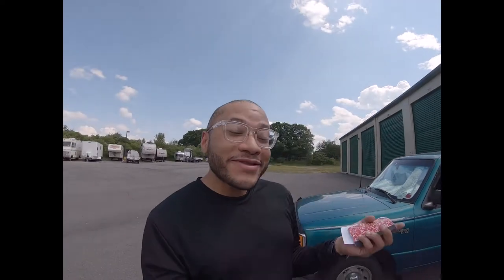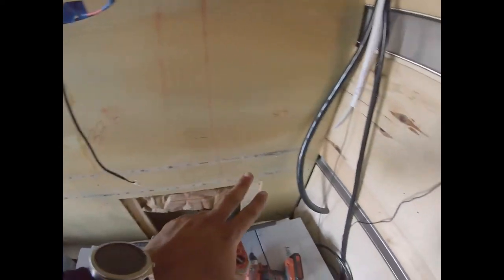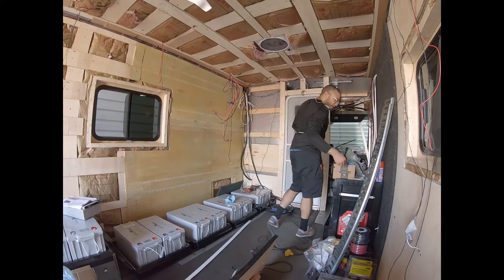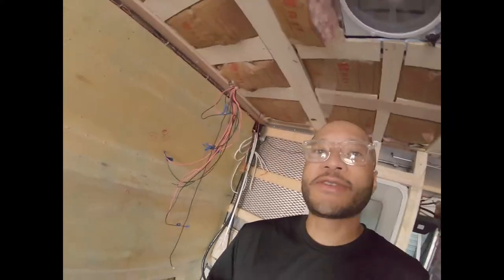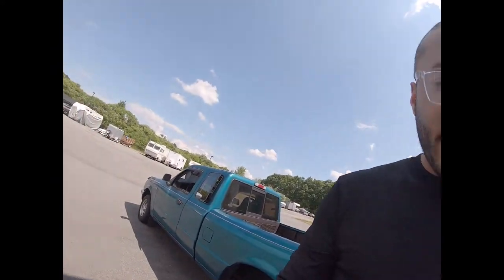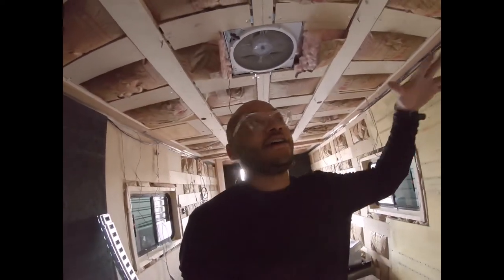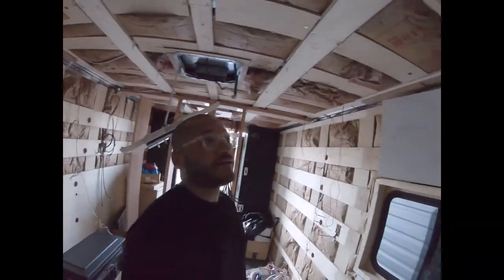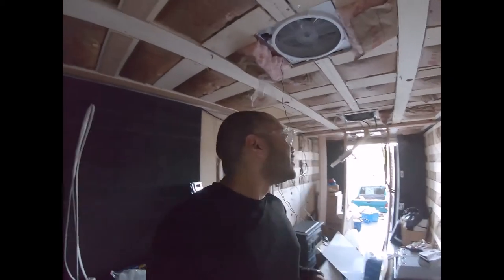DIY Off Grid Van Build: Episode 9 - Prepping Wall to Temporarily Mount Electronics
Setting the stage for the essential electronics!

Parts Used

-Victron Energy MultiPlus 3000VA 12-Volt Pure Sine Wave Inverter 120 amp Battery Charger
-Victron SmartSolar MPPT 150|100-Tr Solar Charge Controller - 150V, 100A
-Victron Energy Color Control GX, Panels and System Monitoring
-Victron Energy Wall Mounted Enclosure for Color Control GX and BMV or MPPT
-Victron Energy BMV-712 Smart Battery Monitor (Grey)
-Victron Energy Interface MK3-USB (VE.Bus to USB)
-Square D by Schneider Electric HOME250SPA Homeline 50-Amp Spa Panel
-Surge Guard 35550 Hardwire Model - 50 Amp
-Conntek 14302 RV/Generator Power Cord 30-Foot 50 Amp Male Plug to Bare Wire
-Houseables 50 Amp RV Extension Cord, Power Cords, 30 Feet Long, 1 Pack, Black, Yellow, SS2-50R Female Adaptor, 14-50P Male Plug, 50A Compatible, PVC, Electrical Cable, Wire, Charger, for Camper
-ParkPower 15A, 20A, 30A & 50A Power Inlets
-Glarks 50pcs 12-10 Gauge #10 Fork Spade
-Blue Sea Systems ST Blade Fuse Block - 12 Circuits with Negative Bus & Cover
-Blue Sea Systems PowerBar 1000 Stud with Cover, 12 x 3/8"
-BEP Marinco Power Products Pro Installer On/Off Battery Switch
-Go Power! FBL-400 Class T 400 Amp Fuse with Block
-EWCS 1/0 AWG (UL) Marine Grade Tinned Copper Battery Cable 600 Volts - Black - 25 Feet
-HEYCO #2126 SB 875-11 BLACK SNAP BUSHING, for 7/8" Hole, Cable Mounting & Accessories, UL Recognized Component (Bag of 100)
-Lamson B120R Carlon PVC Outlet Box, Pack of 3
-Ancor 131325 Marine Grade Electrical Duplex Tinned Boat Cable - 12 AWG, Triplex, Flat Cable, Black/Green/White, 250 Feet

Tools Used

-IWISS Battery Cable Lug Crimping Tool from AWG 8-1/0 with Cable Cutter
-IRWIN VISE-GRIP Wire Stripper, Self-Adjusting
-Chicago Electric Power Tools Oscillating Multifunction Power Tool
-BLACK+DECKER 20V MAX Impact Driver Kit

Camera Gear

-GoPro HERO8 Black
-Vlog Setup for GoPro Hero 7 6 5, V2 Housing Case +Saramonic SR-XM1 3.5mm Wireless Video Recording Microphone + Mini Tripod Handle
-Triple Cold Shoe Extension Bar
-Microphone Accessories, Shock Mount Brackets for Mini Cardioid Shotgun Microphone (2 pack)
- Windscreen Muff (Gray)
-Seadream 2PACK 6 inch 4-Pole 3.5mm Male Right Angle to 3.5mm Female Stereo Audio Cable Headset Extension Cable Replacement for Beats Dr. Dre Studio iPhone,M to F Audio Cable